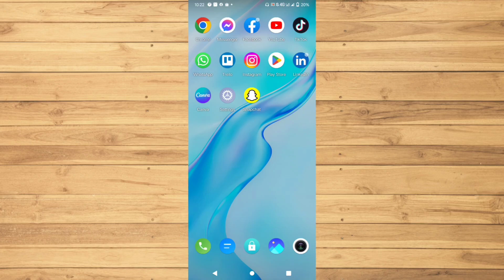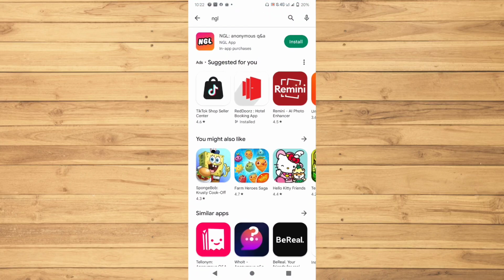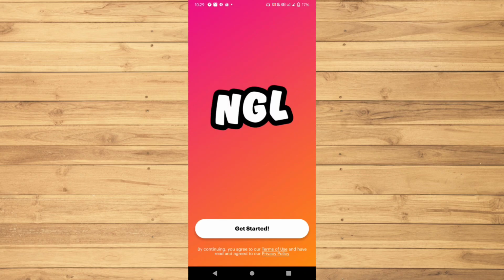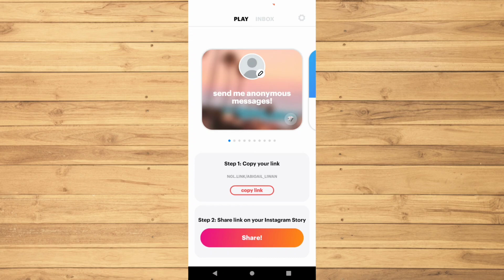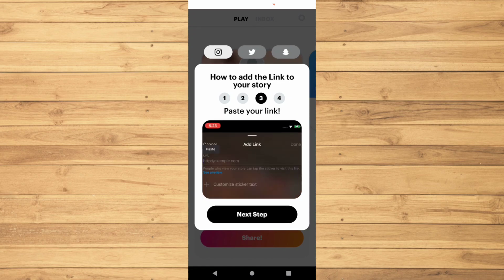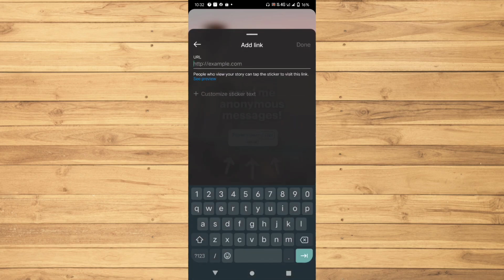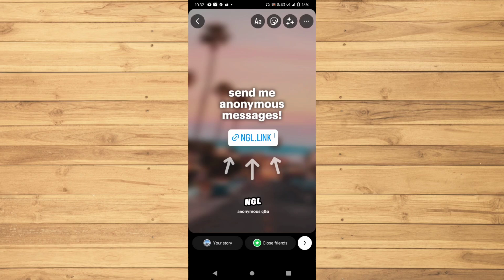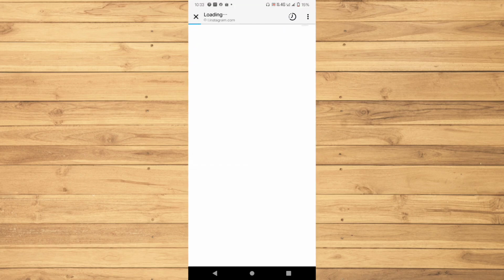How To Receive A Anonymous Message On Instagram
Curious about how to receive anonymous messages on Instagram? Look no further! In this video, we will guide you through the process of enabling anonymous questions on Instagram, allowing your followers to ask you questions without revealing their identity.

Instagram's anonymous questions feature adds an element of intrigue and privacy to your interactions. It enables your followers to send you questions without fear of judgment or hesitation, creating a safe space for open dialogue and engagement.

In this tutorial, we will show you step-by-step how to make Instagram questions anonymous. Learn how to activate this feature on your Instagram account and encourage your followers to ask anonymous questions. Discover how to maintain privacy while receiving genuine and unfiltered feedback from your audience.

Embrace the power of anonymity and create a space for honest conversations on Instagram. Foster meaningful connections with your audience as they freely express their thoughts and seek advice without revealing their identities.

By enabling anonymous questions on Instagram, you'll unlock new possibilities for engagement, allowing your followers to ask the questions they've always wanted to ask without any inhibitions.

Join us as we explore the world of anonymous questions on Instagram and revolutionize the way we interact with our followers.

Please note that the availability of the anonymous questions feature may vary based on your region and the version of the Instagram app you are using. Update your Instagram app to the latest version to access this feature.